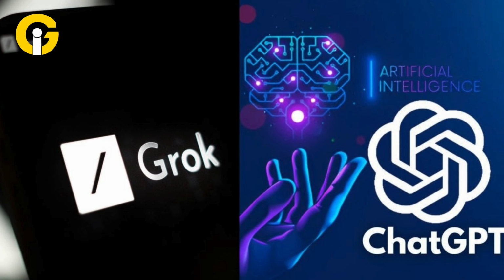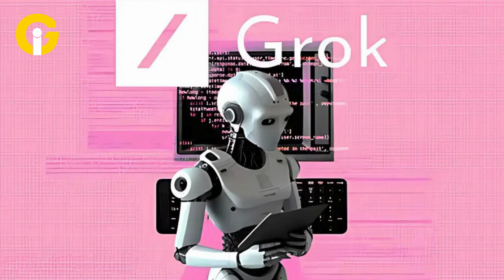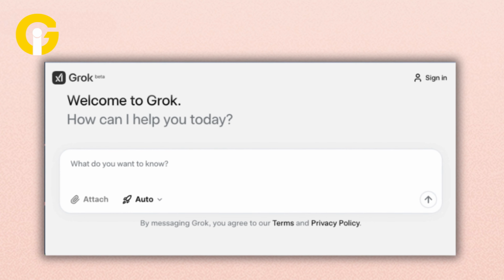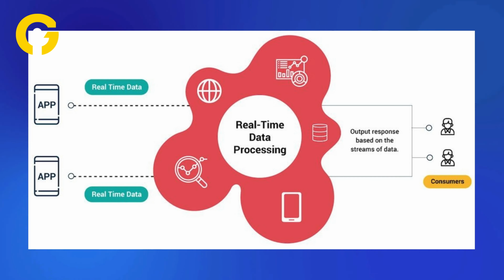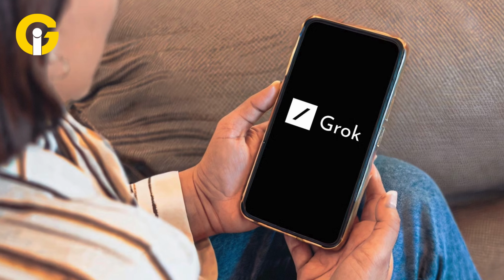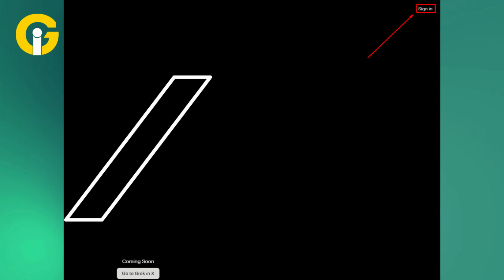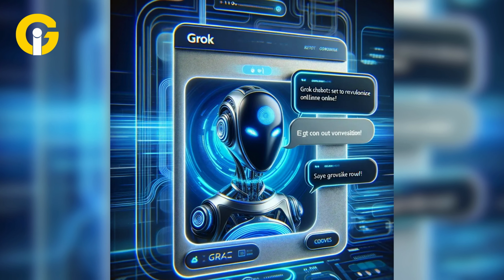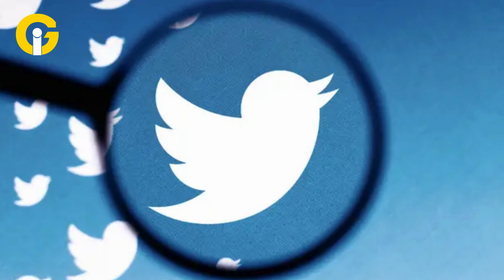Grok AI: Elon Musk’s AI Chatbot That’s Changing the Game!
Learn how to use xAI Grok web version, explore its key features, and understand eligibility. A quick guide to xAI Grok for all users